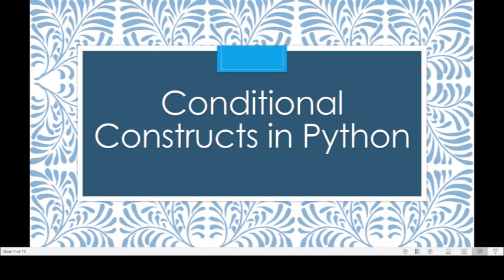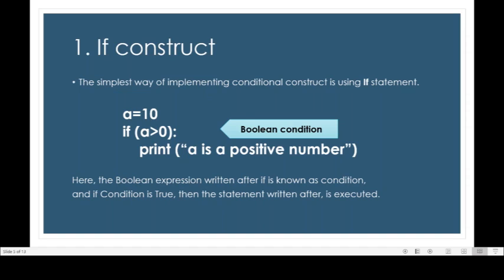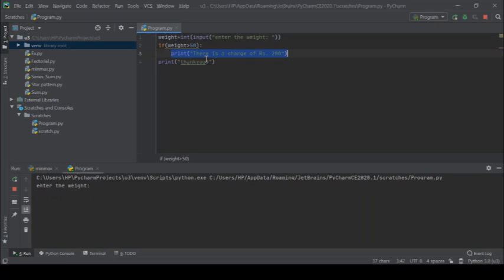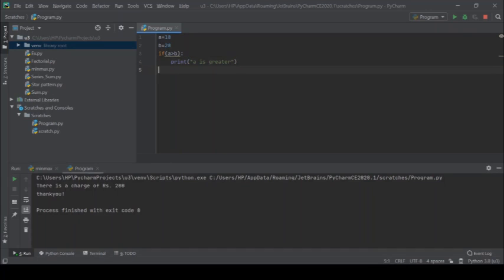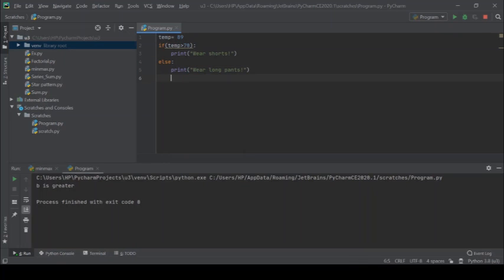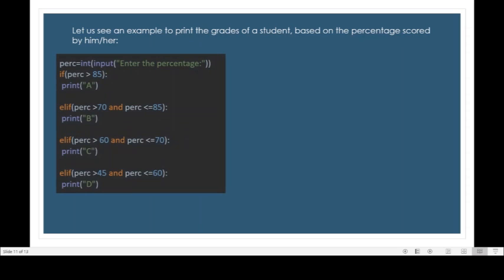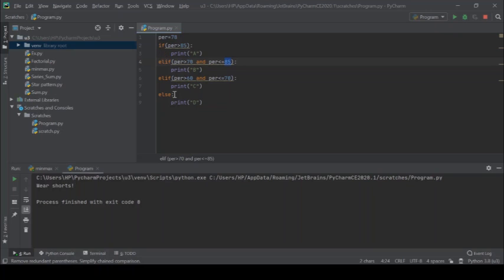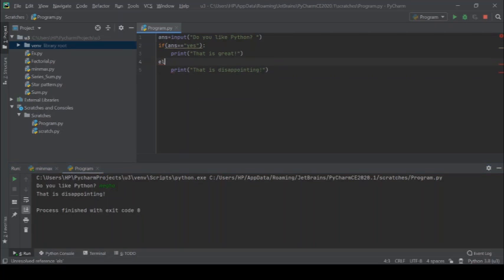PYTHON/DEMO CLASS 3/ SRIJAN ACADEMY/2020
Introduction to Python programming. What is conditional flow and how to use conditions in Python